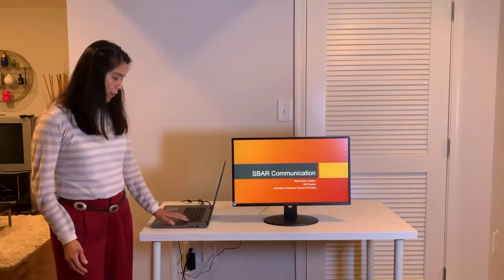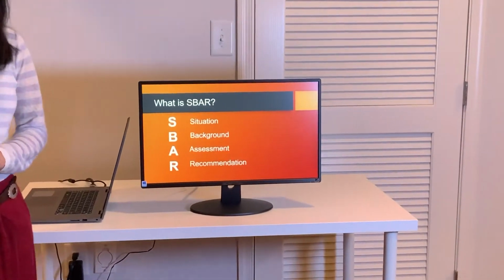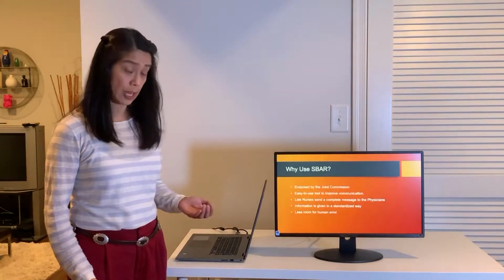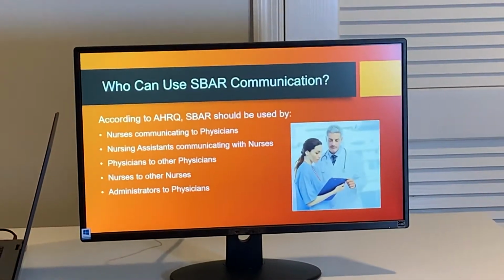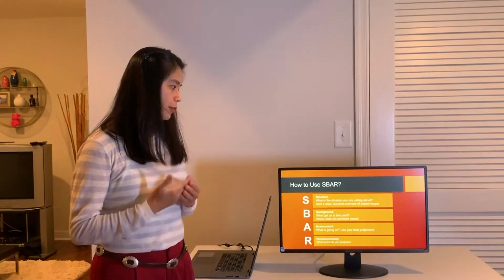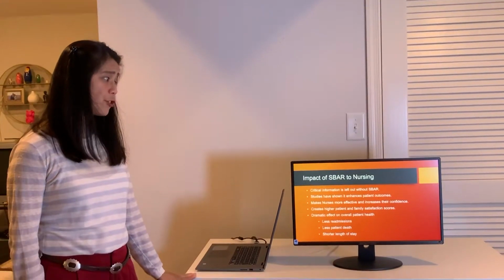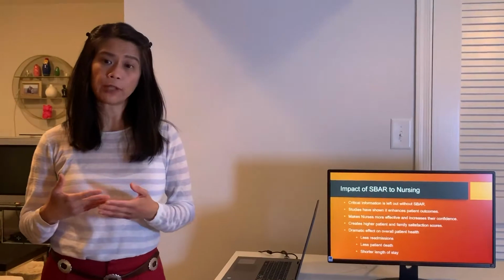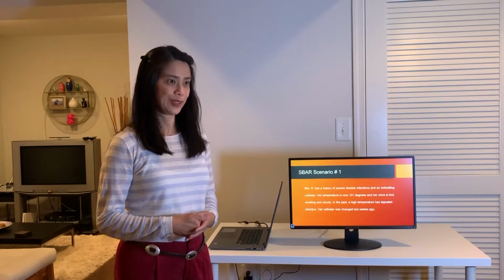Maria Karen Santico - SBAR Video 2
Video Presentation 2